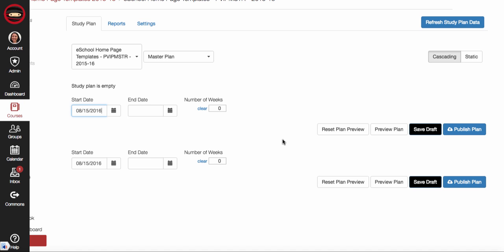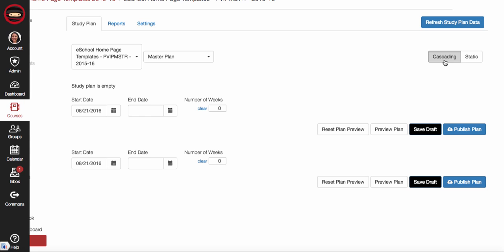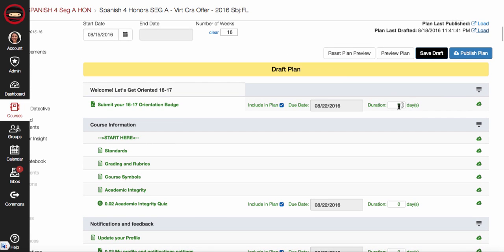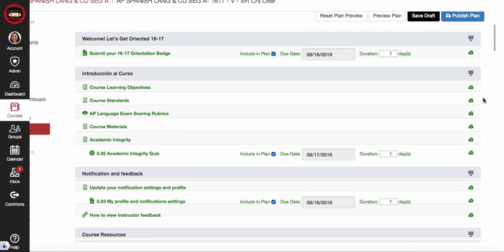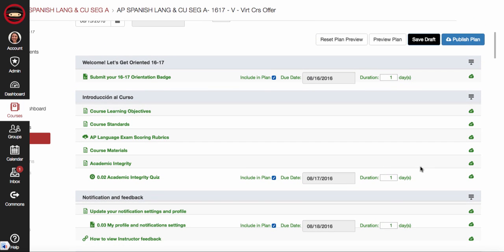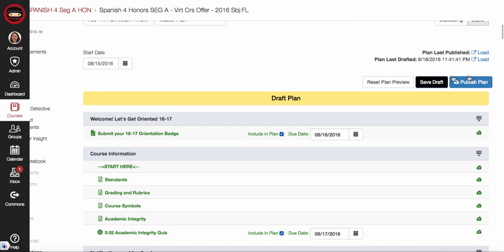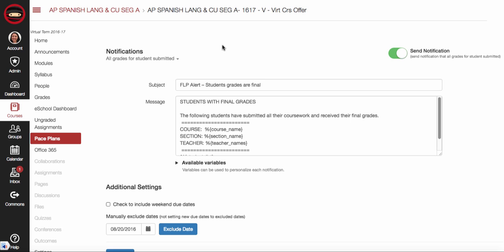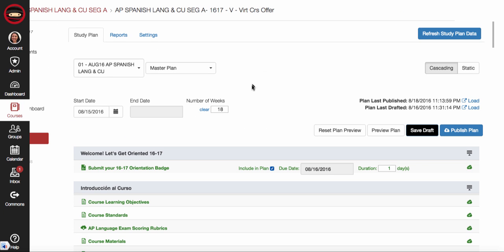Canvas Pace Plans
This video describes steps for how to set up Master Pace Plans, individual pace plans, reports, settings.